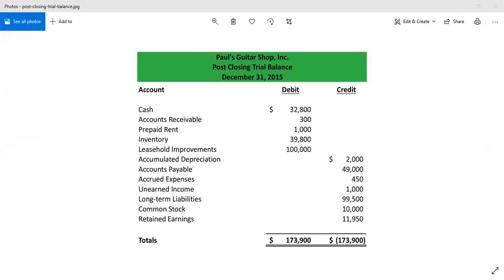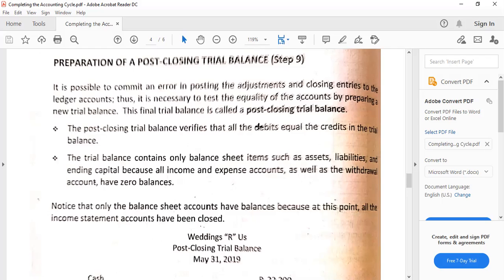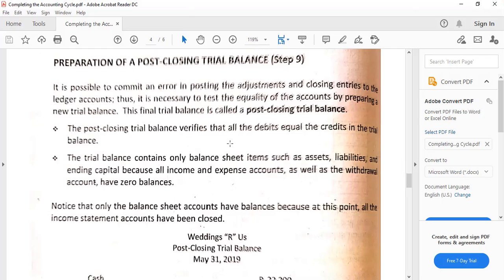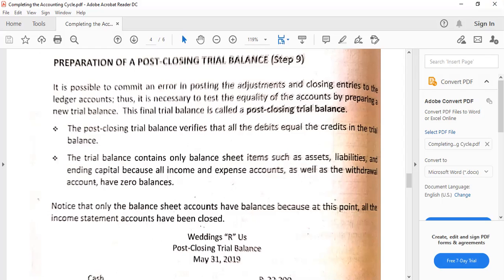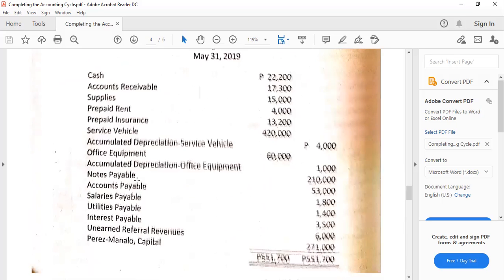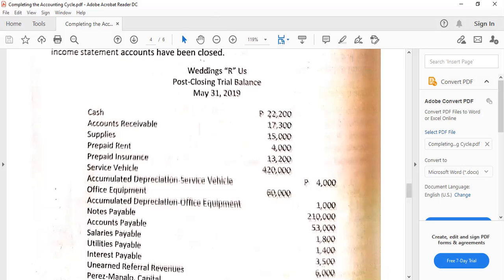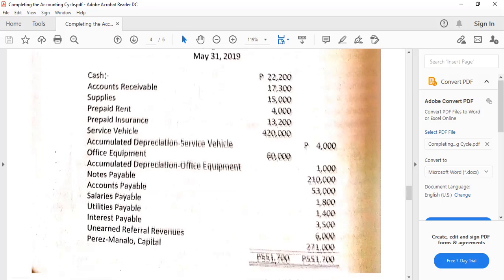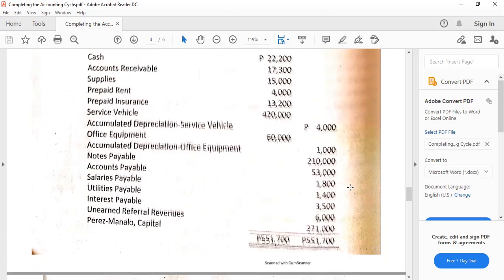Completing the Accounting Cycle 2-Preparation of Post-closing Trial Balance-Step 8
This is my discussion on the simplest way about Completing the Accounting Cycle 2 -Preparation of Post-closing Trial Balance-Step 8.

Source: Basic Financial Accounting and Reporting Part 1